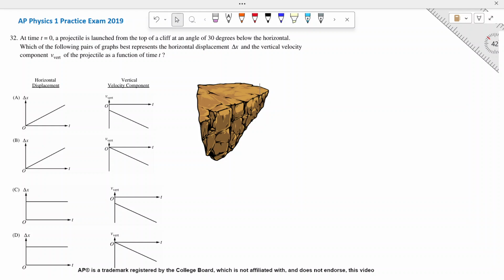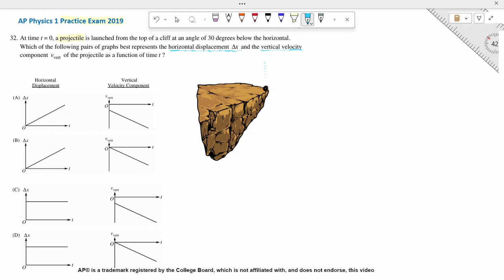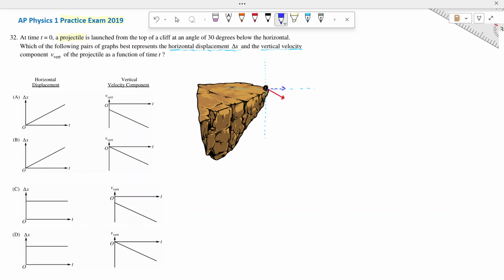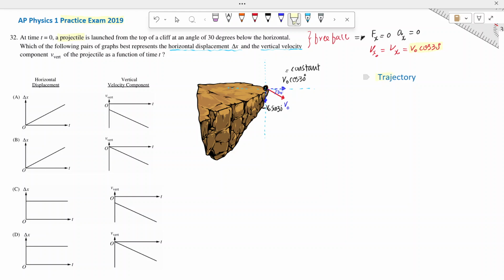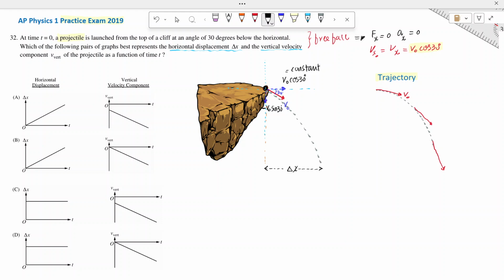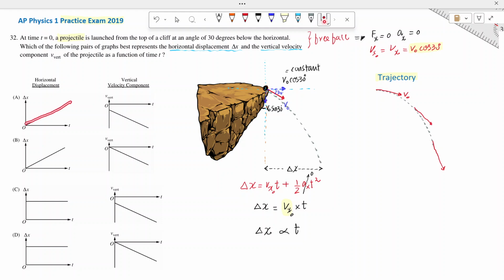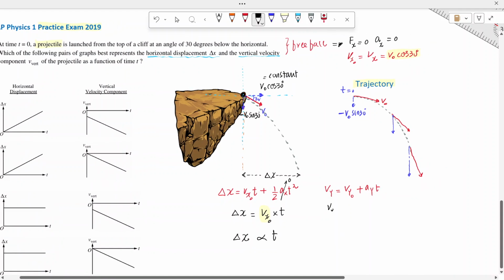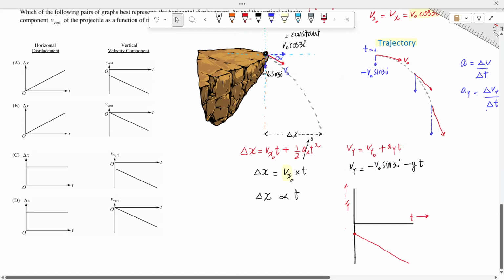2019 Practice exam Kinematics: Motion graphs of projectile I AP Phy 1